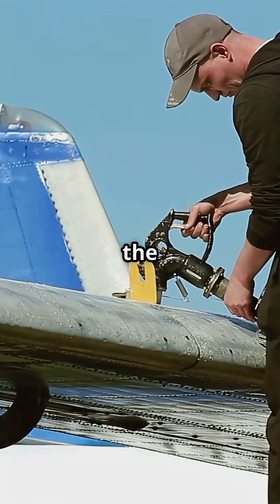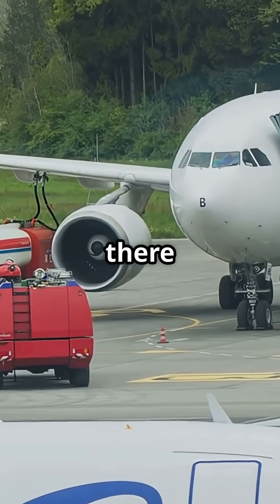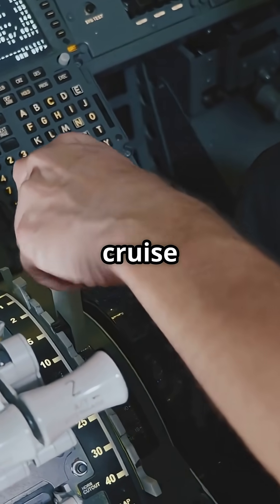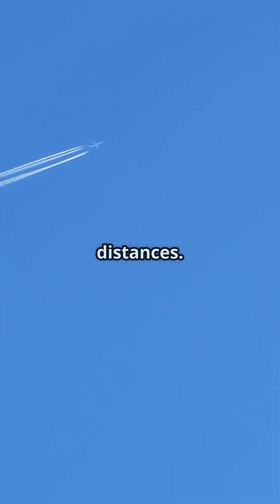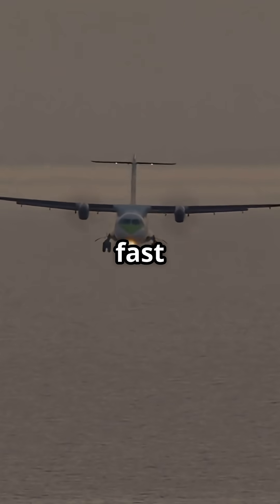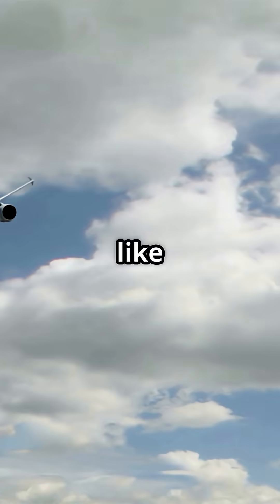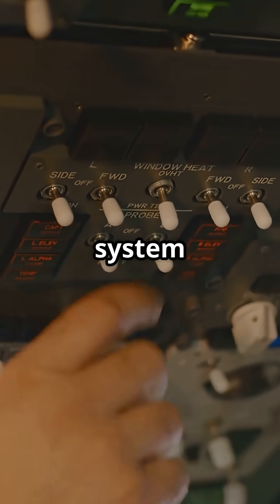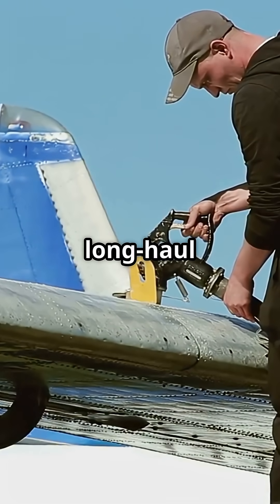How the A310 Used Fuel to Shift Its Weight and Save Drag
The Airbus A310 hid a fuel efficiency trick decades ahead of its time — the trim tank system. By pumping fuel into the tail during cruise, it shifted the center of gravity, cutting drag and saving fuel. This innovation later powered designs on the A340 and A380, proving that moving mass mid-flight can mean massive efficiency gains.